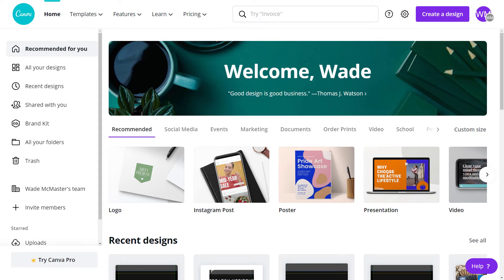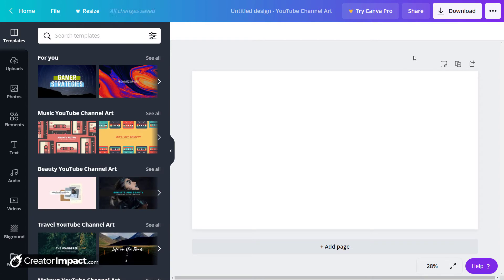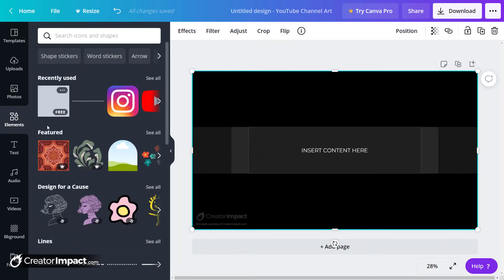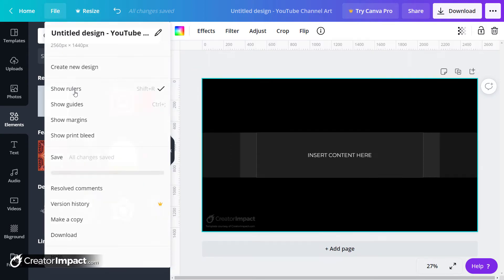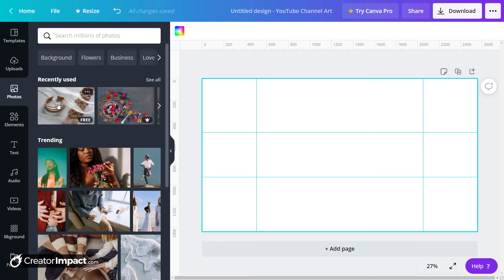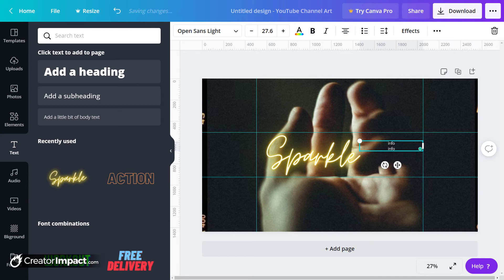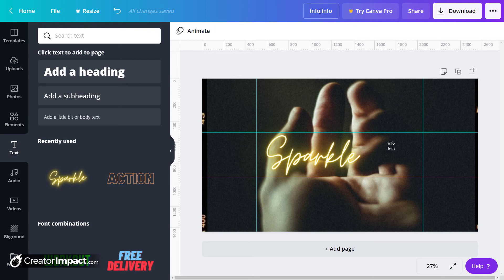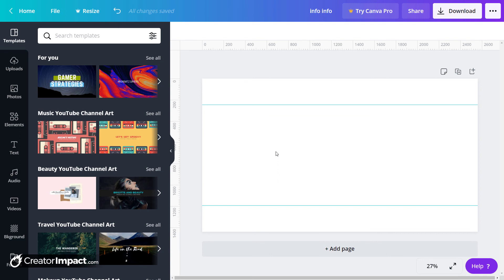Canva Tutorial - How to use & add Guidelines (Canva tutorial for beginners)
In this Canva tutorial, I show you how to add and use Guidelines.  This will help you to learn how to use Canva effectively and line up your objects where you need them.

This Canva tutorial is for beginners with useful tips for design alignment and is useful for templates and images to used on social media as well as other applications.

//RESOURCES

--- ⚒ // TOOLS // ⚒ ---

 🔗BEGINNER COURSE
Build a website, set up your presence online and start earning money:

// CREATOR IMPACT